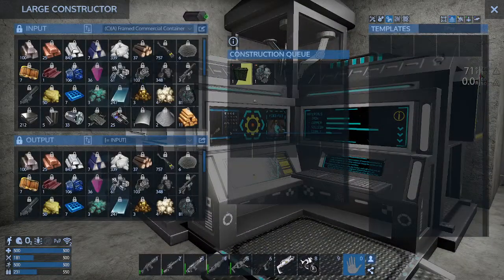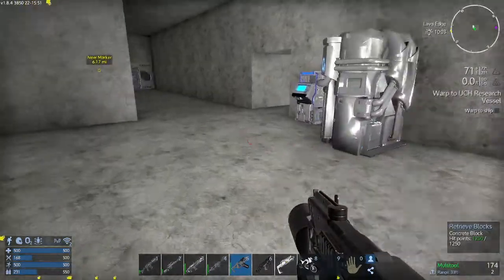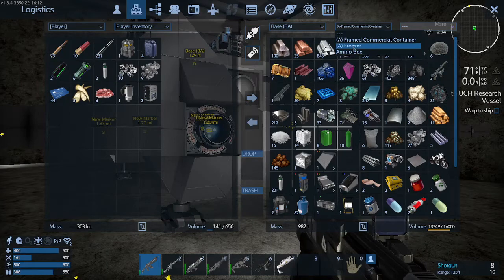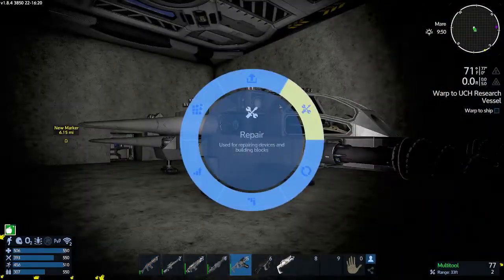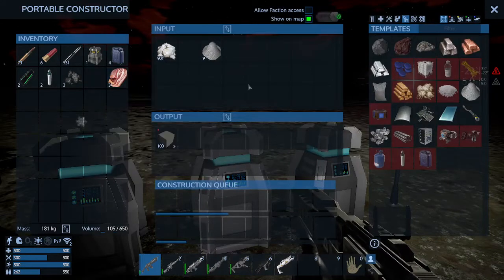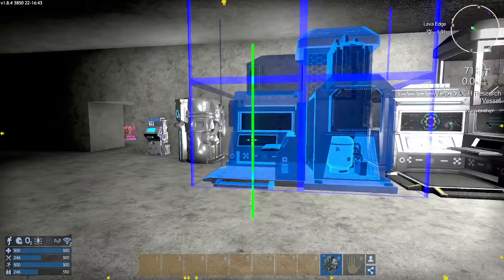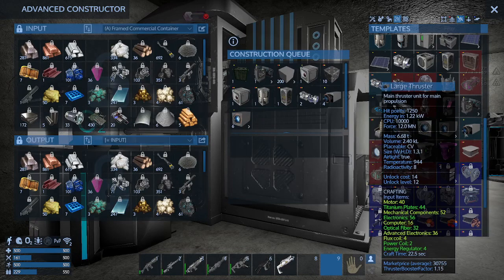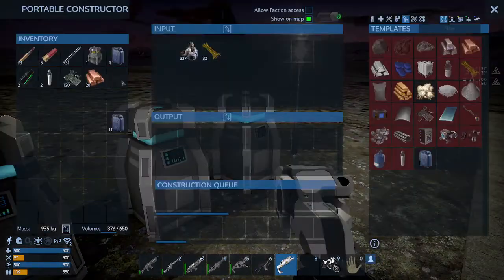Empyrion Galactic Survival Pt. 32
Survivor Camp, Zirax, and mining copper asteroids. What more do you need in life?